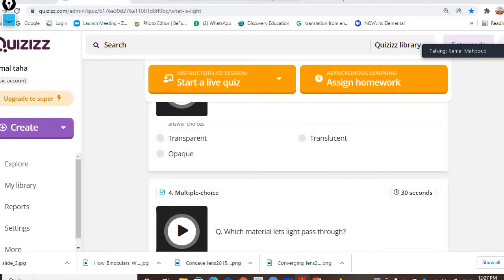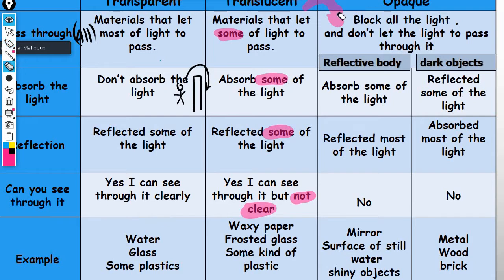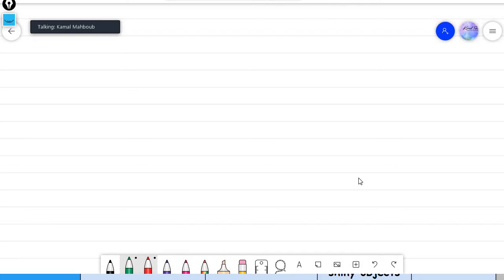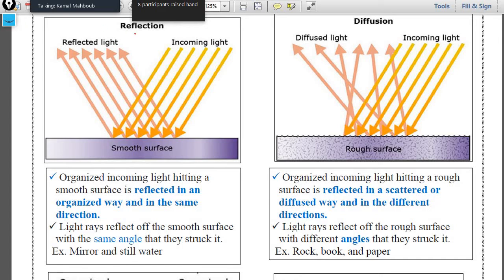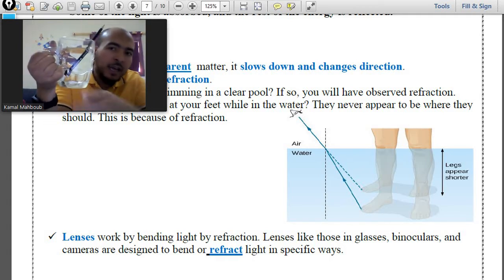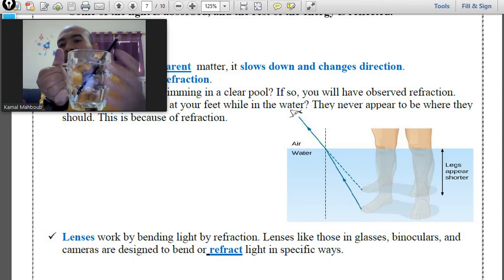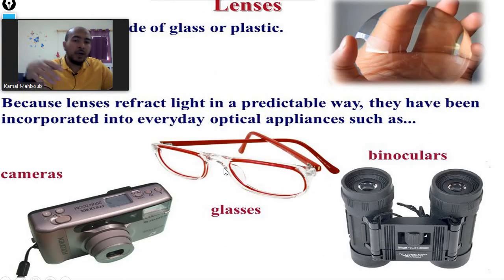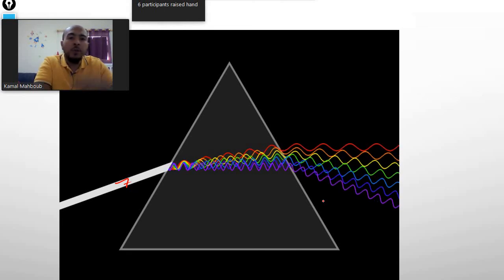light and sight WEEK1 2ND TERM P4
 When light hits transparent matter, it slows down and changes direction.
 This process is called refraction.
 Have you ever been swimming in a clear pool? If so, you will have observed refraction. Have you looked down at your feet while in the water? They never appear to be where they should. This is because of refraction.
Lenses work by bending light by refraction. Lenses like those in glasses, binoculars, and cameras are designed to bend or refract light in specific ways.